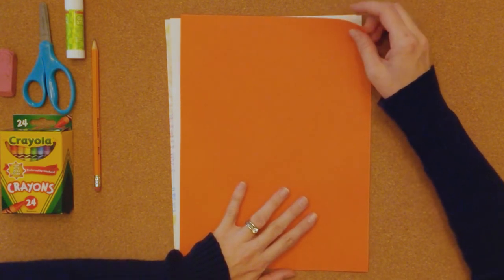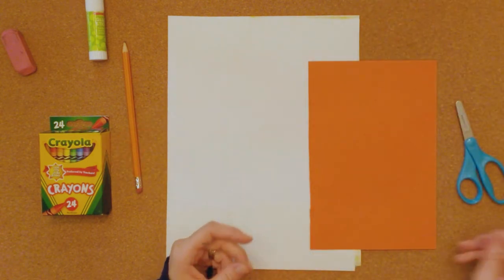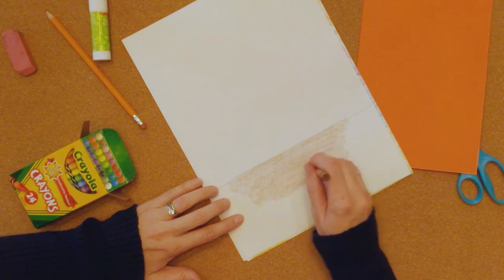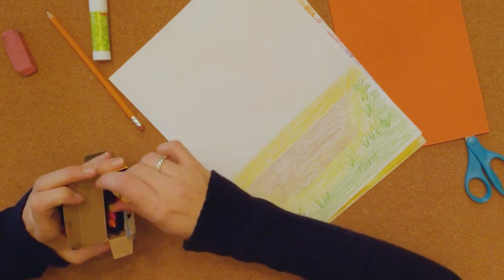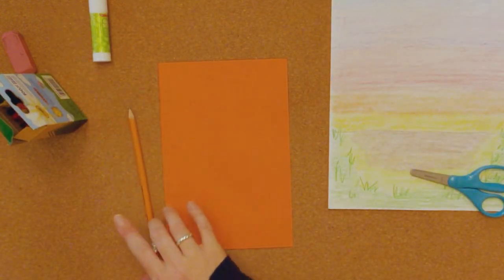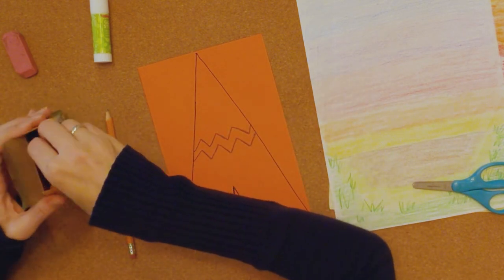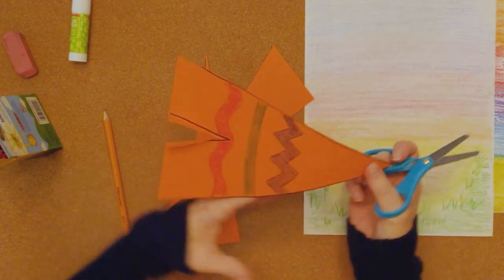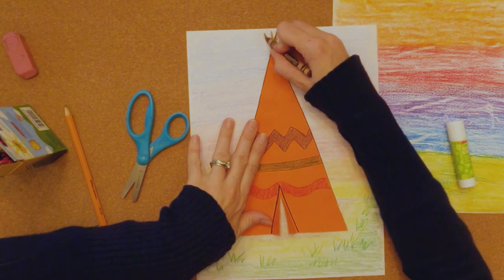Virtual Art with Mrs. Van Alstyne | Native American Tipi Coloring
Kindergarteners will user their skills to draw a tipi, decorate it, and cut it out. Then they will learn how to draw a landscape to paste their tipi on, as part of the National Native American Heritage month.

Supplies:
Paper (colored)
Scissors
Crayons
Markers
Colored Pencils
Glue Stick

Animation Art Citations:
Escher, M. (1948). Drawing Hands [Lithograph]. Washington DC: National Gallery of Art
O'Keeffe, G. (1942). Pedernal [Painting]. Santa Fe, New Mexico: Georgia O'Keeffe Museum

Cover Thumbnail Art:
Hagstrom, J. (N.D.) Home Ground [Painting]. Golden, CO: Spirits of the Wind Gallery